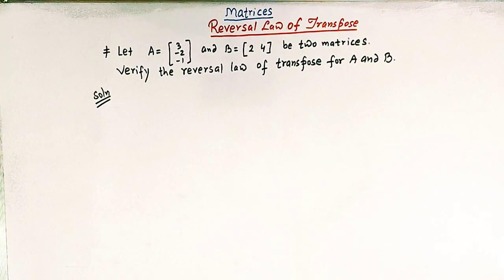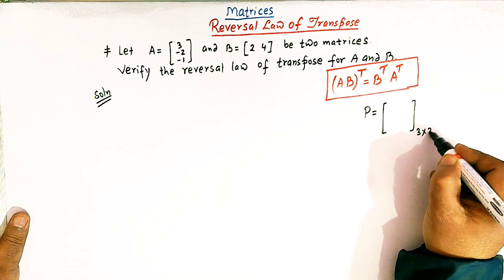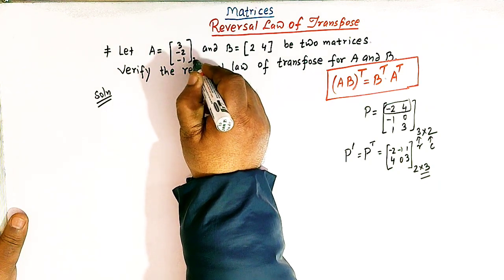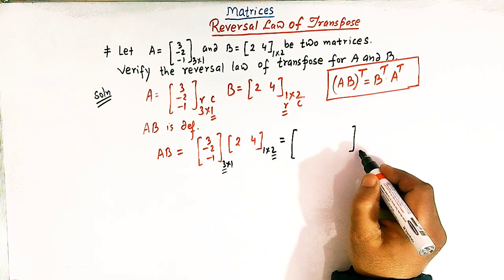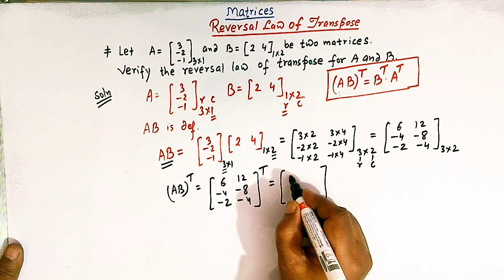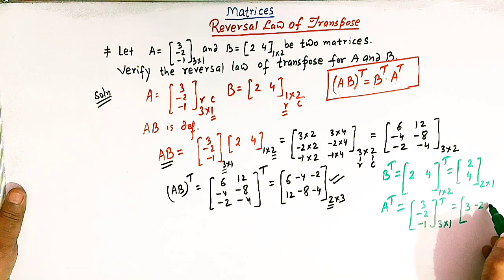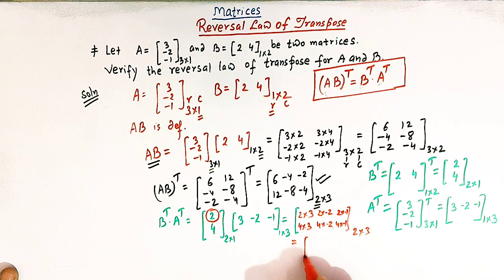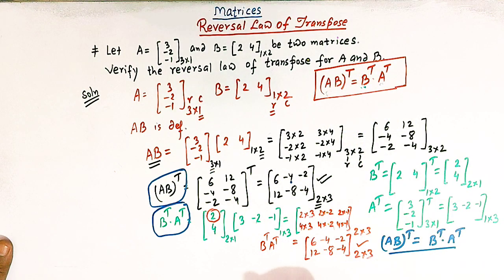|| How to verify the Reversal law of transpose for two matrices using an example ||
How to find the product of two matrices and the transpose of a matrix. How to verify the Reversal law of transpose.
(AB)^'=B^'A^'